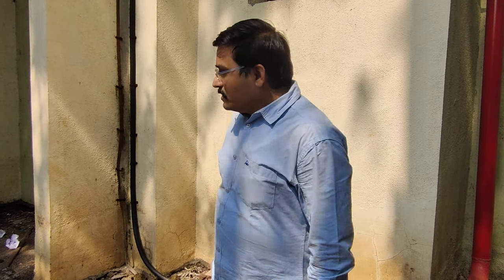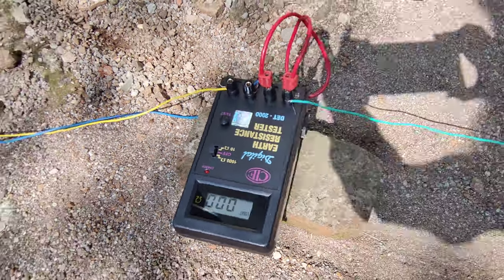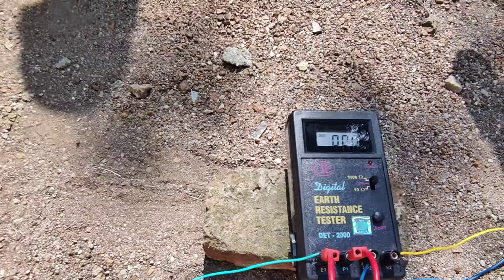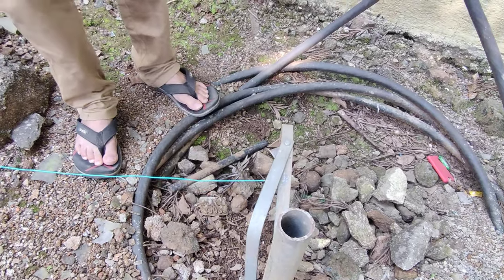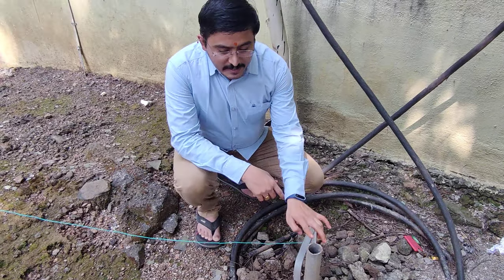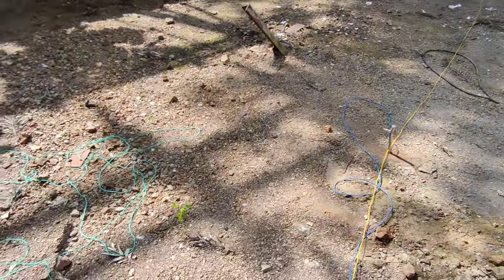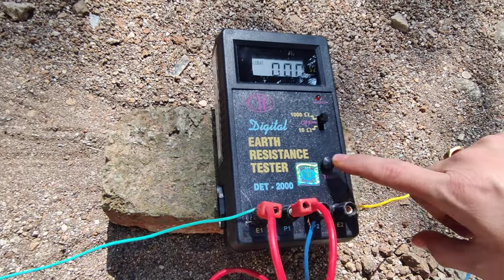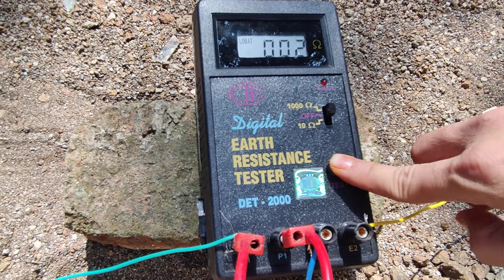Earthing Measurement and testing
This is educational video.In this video We measure the earth resistance value using earth tester.Earthing system or grounding system is an electrical network work as a safety measure to protect human life as well as equipment the main objective of earthing testing is to measure the value of earth resistance and compared and maintaining it recommended value of earth system resistance.
The instrument used for measuring the resistance of the Earth is known as the earth tester all the equipment's of the power system is connected to the earth through the earth electrode Earth protect the equipment and personnel from the fault current.The resistance of the Earth is very low the fault current through the earth electrode passes to the earth .Thus protect the system from the damage.